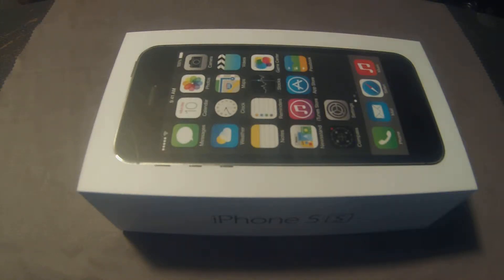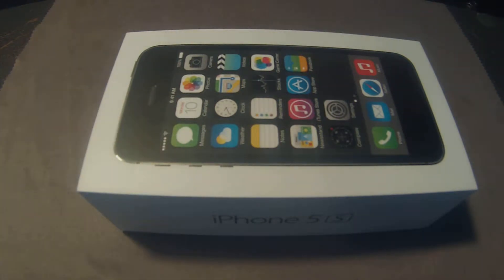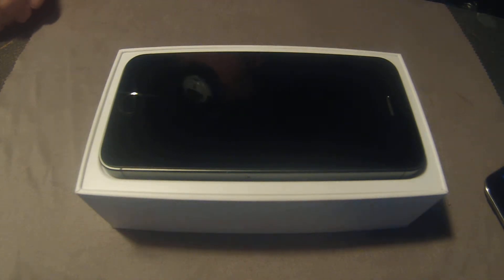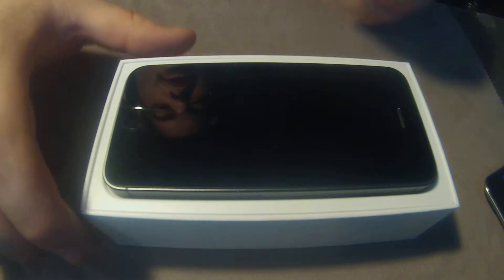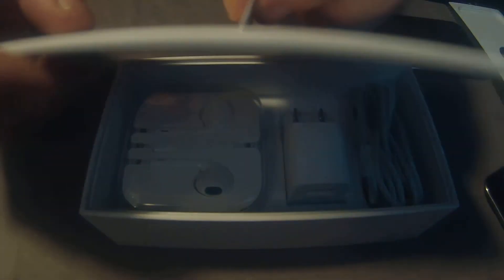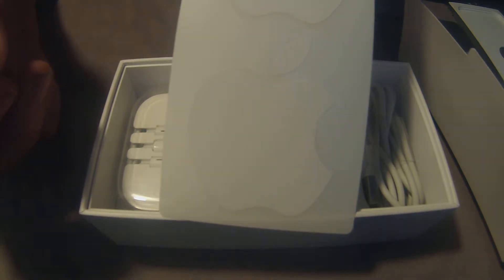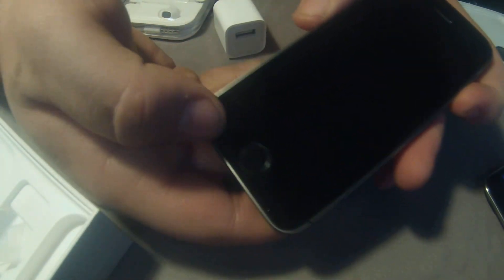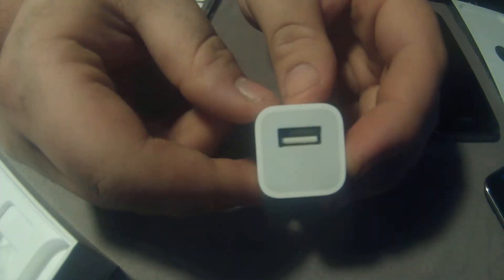iPhone 5S Unboxing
yea yea yea.  I know it's been out forever...